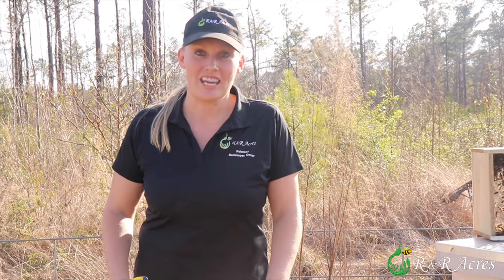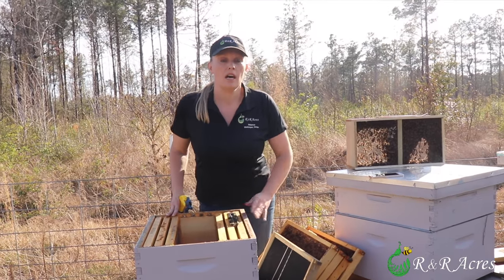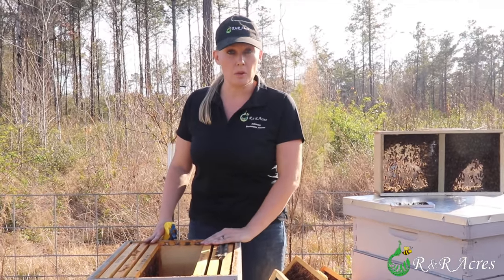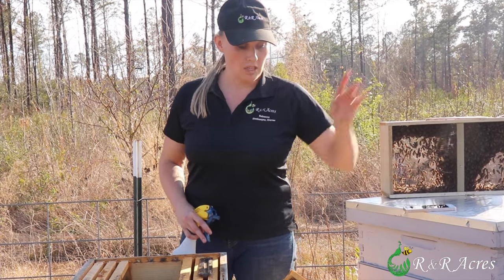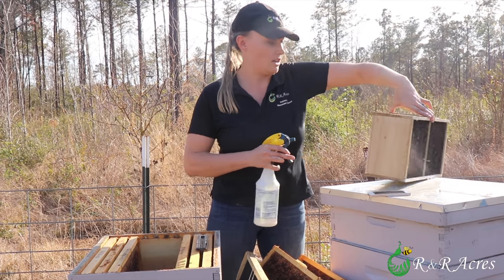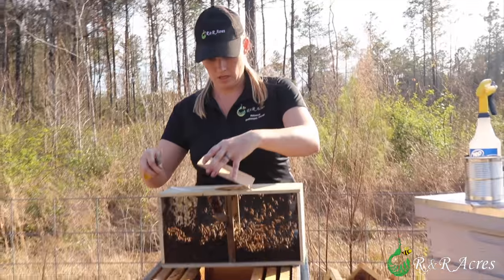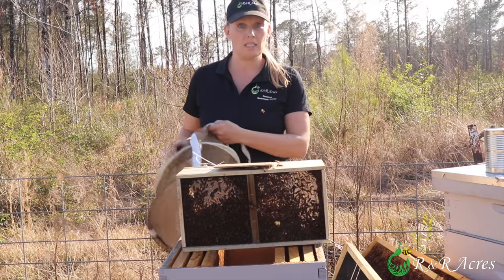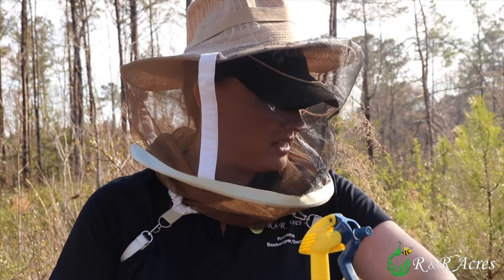Package Bee Installation with R and R Acres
Installation instructions and considerations for installing a package of bees into a hive. This is my first Bee Video! Photography done by Gina's Venue. Thanks Gina!